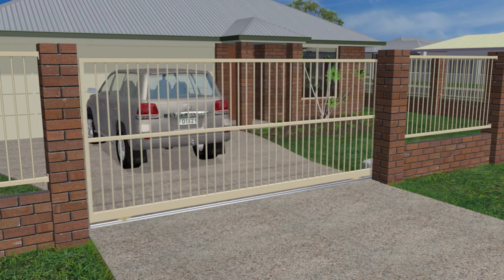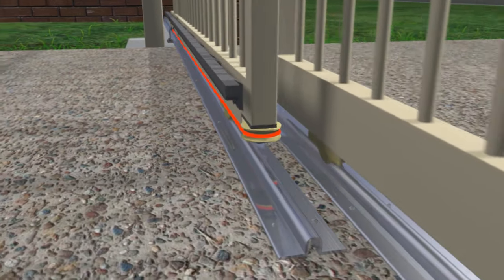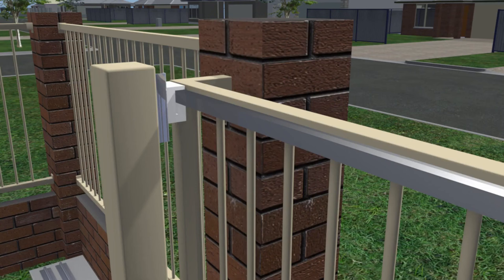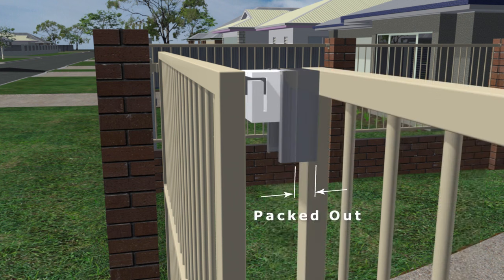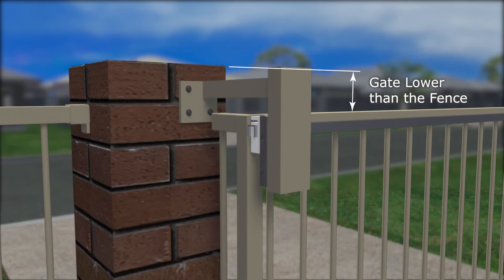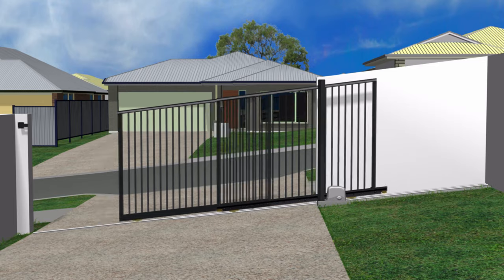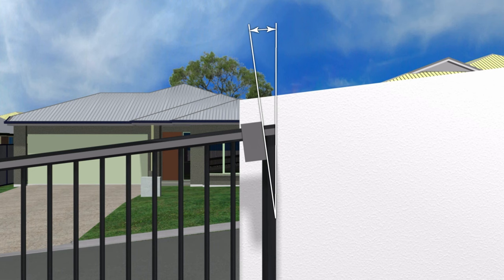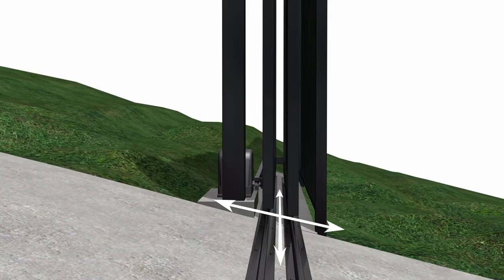Installing 2 and 3 Panel Telescopic Sliding Gates